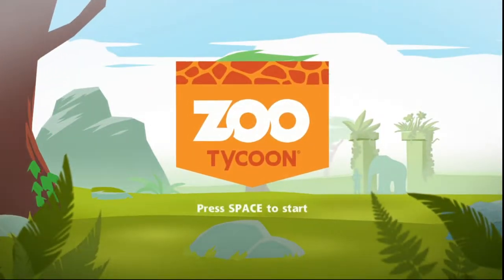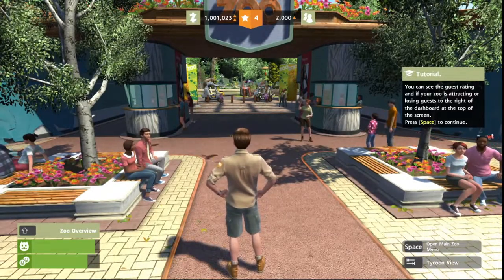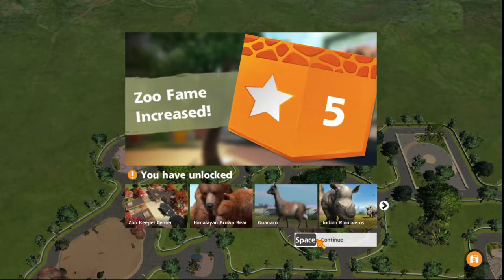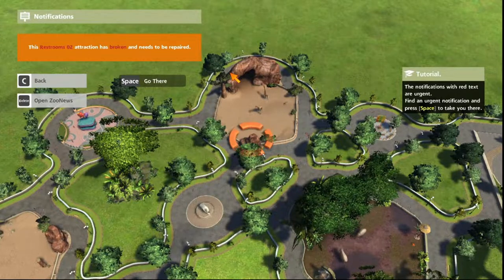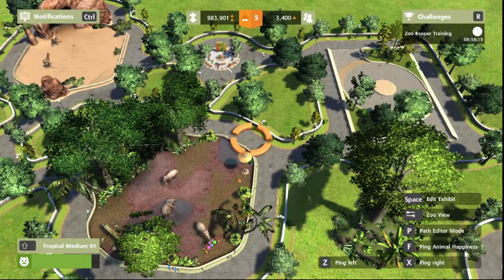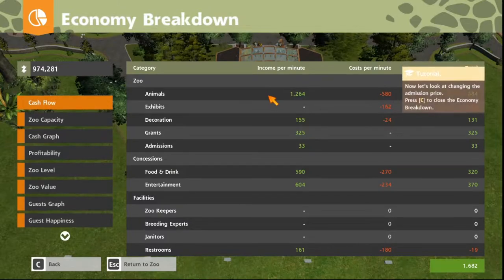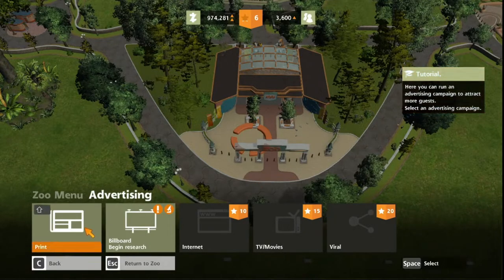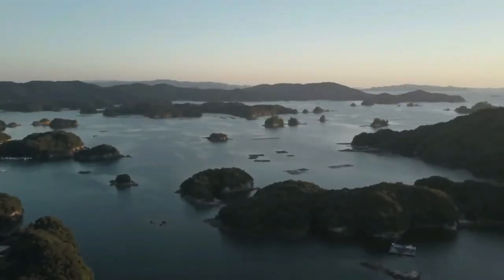So Many Variations: Zoo Tycoon With A Beginner #6